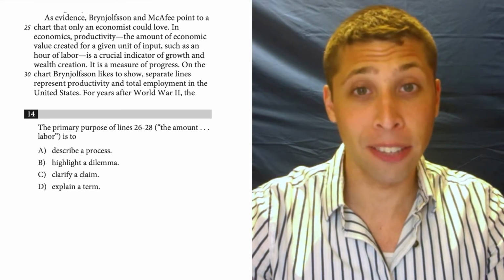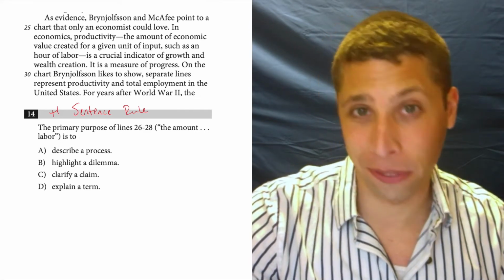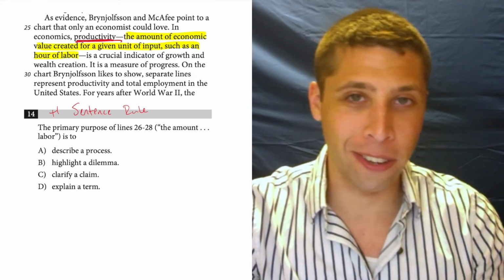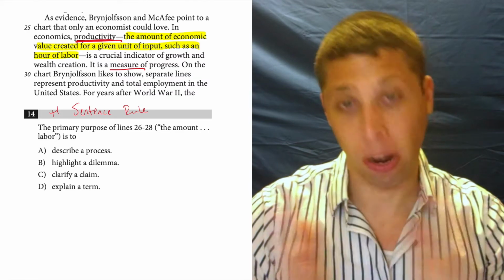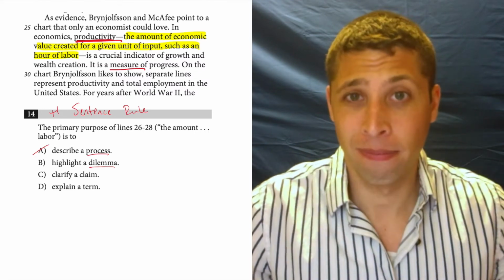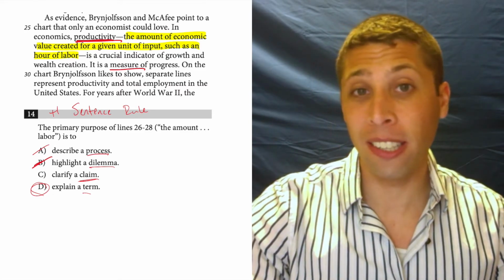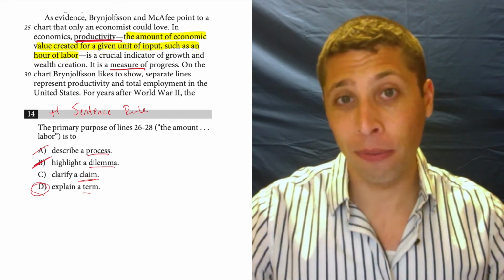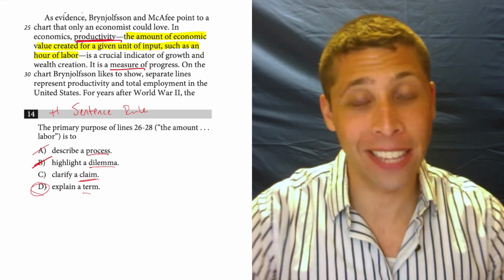SAT Test 7, Section 1, Question 14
Find the Line Reference Packet (and all other topics) in my SAT Packets Study Guides: